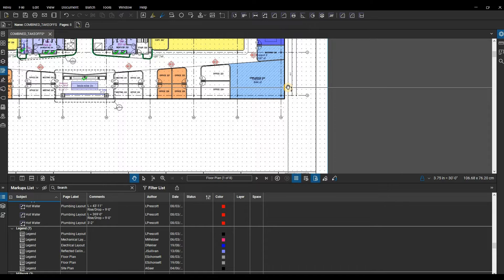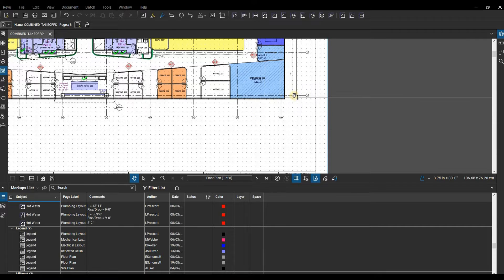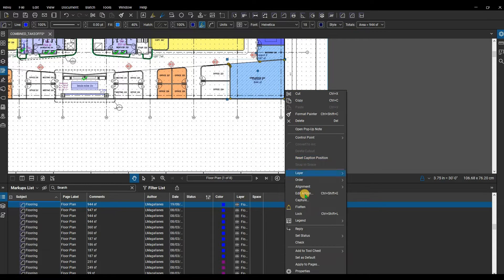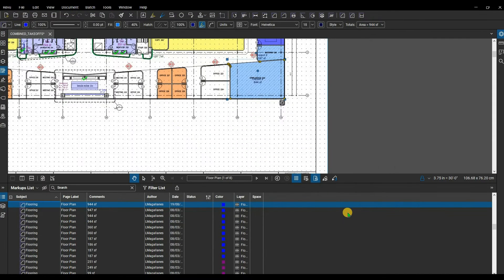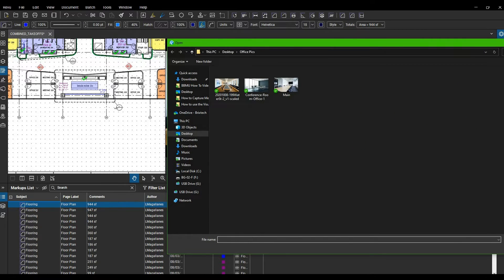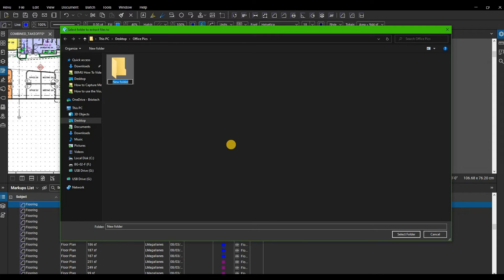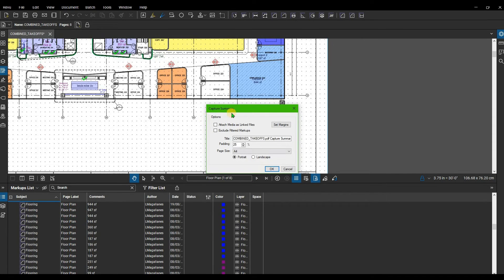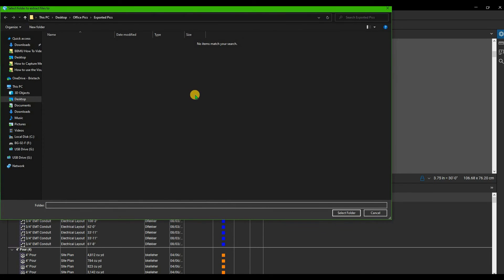How to Capture Media and Export Media in Bluebeam Revu by Brighter Graphics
Use the Capture tool to capture and export media from your drawings.

In this video, we are going to show you How to...“Capture Media and Export Media in Bluebeam Revu”, which will save you time and allow you to work effectively, maximising the potential of Bluebeam Revu.